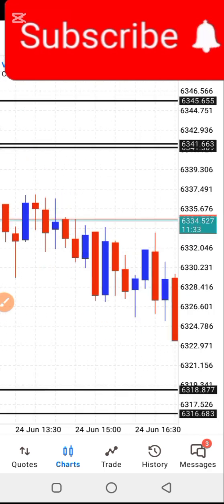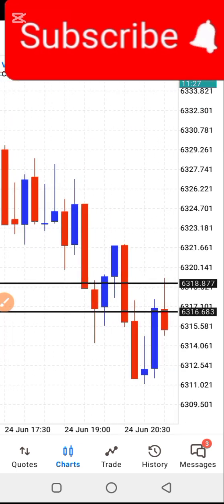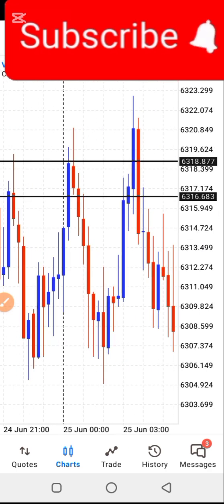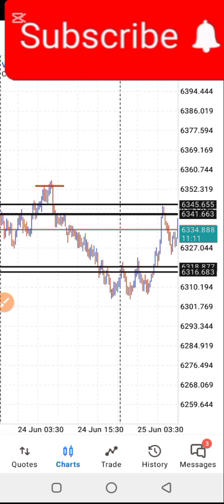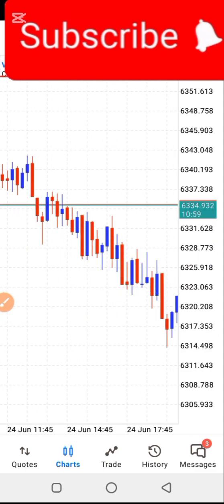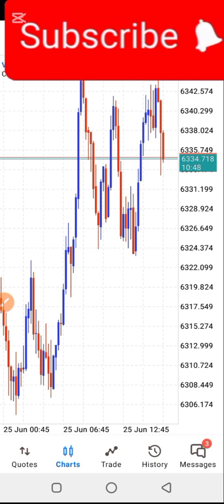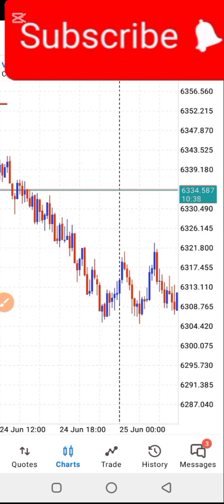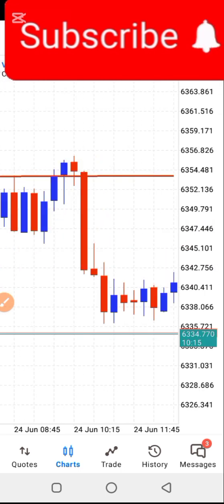Day Trading Strategy For Beginners!!!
This video breaks down a powerful forex trading strategy that is time based which forex traders can take advantage of in order to make money online in the forex market